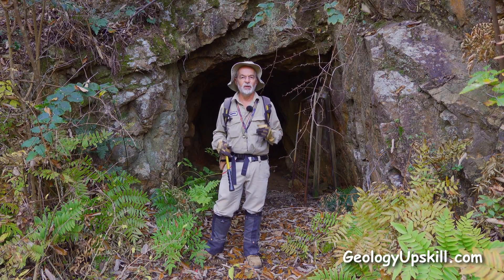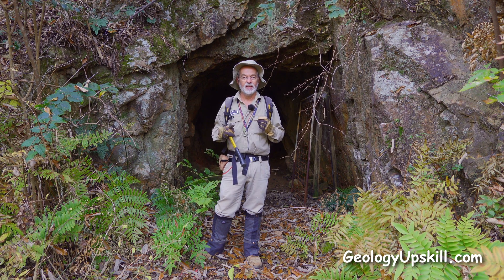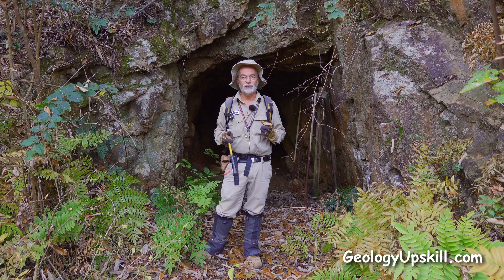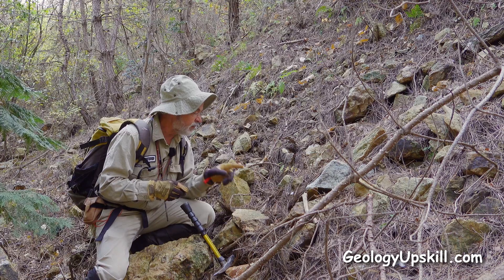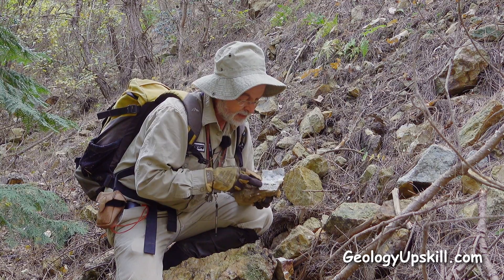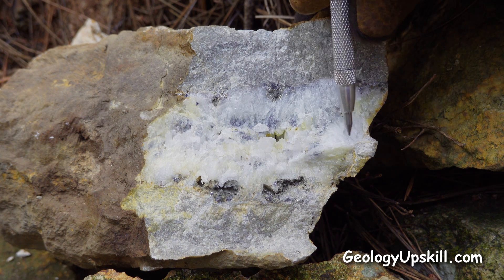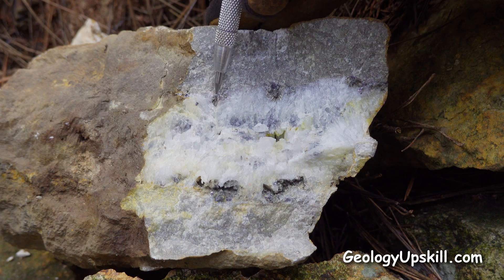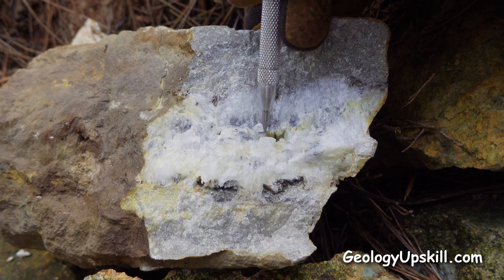Mining Info from Mullock Dumps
Old mullock dumps are a gold mine of information about what kind of mineralization systems are out there and how to look for them.